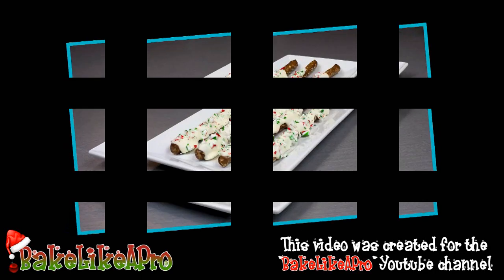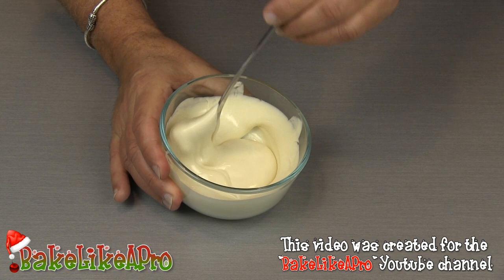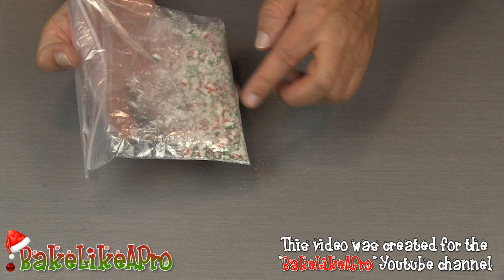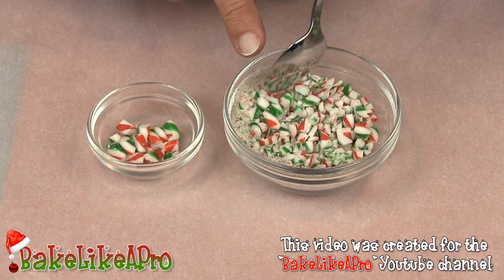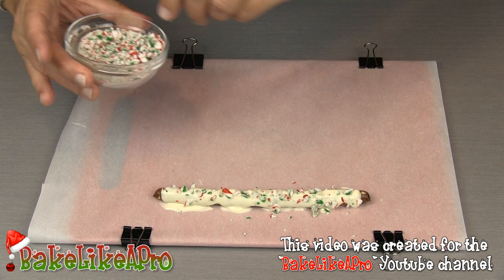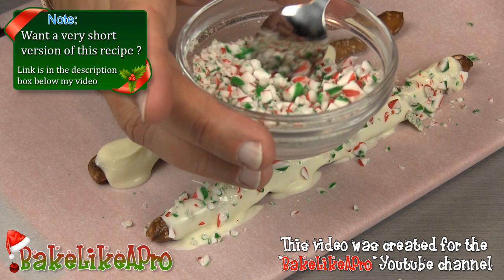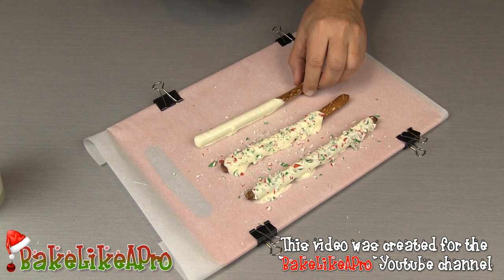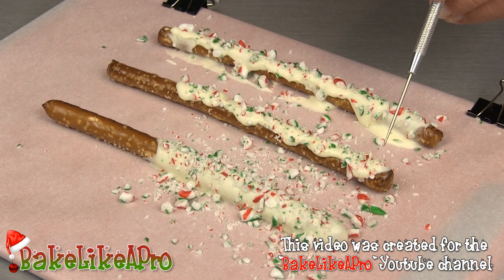White Chocolate Peppermint Pretzel Rods Recipe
( white chocolate candy cane pretzel recipe )

I'll show you how to make some very yummy chocolate
covered pretzel rods covered with candy cane bits.

After shooting this video I realized it was much too long,
so I decided to create a much shorter version, so you may